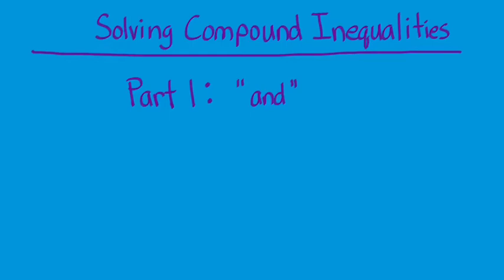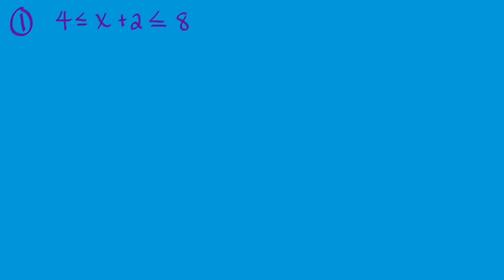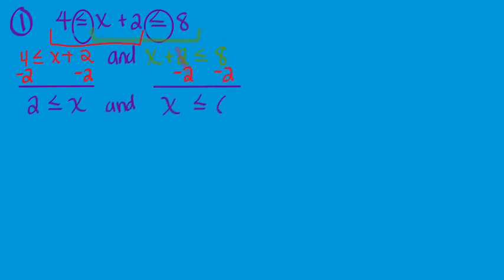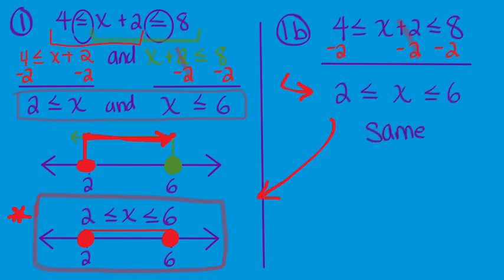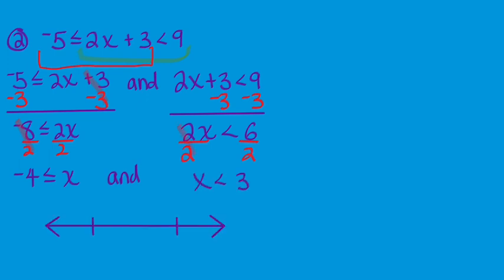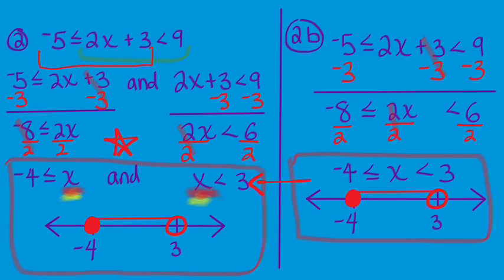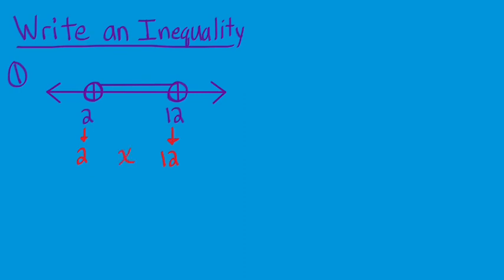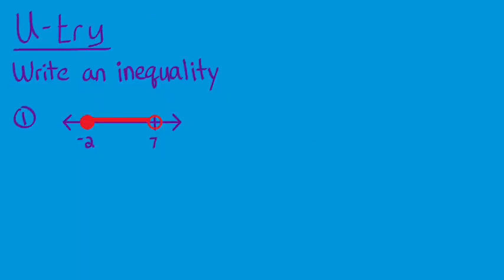2-6 Compound Inequalities Part 1 and